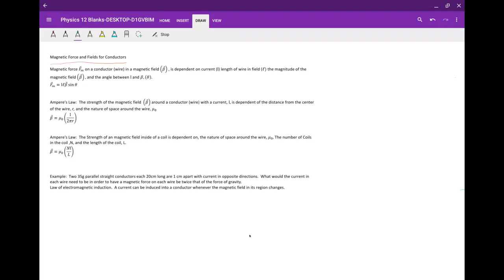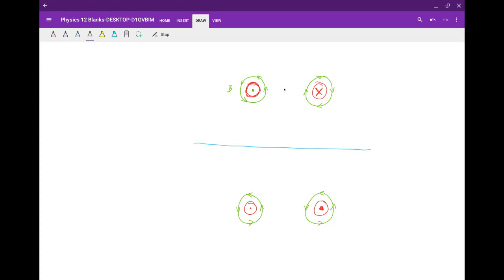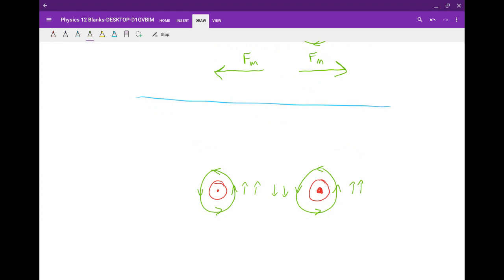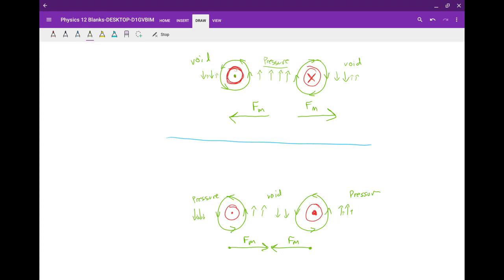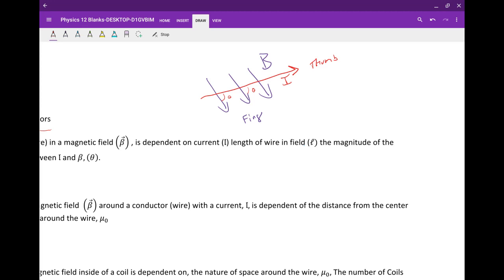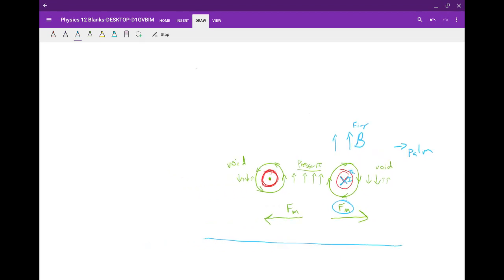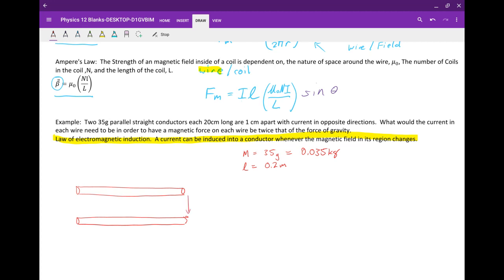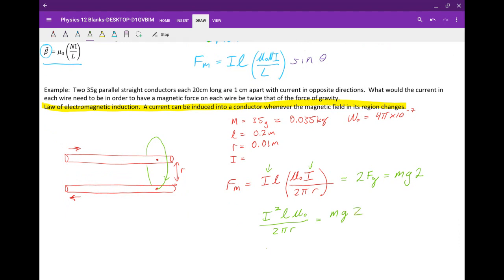SPH4U Magnetic Force on Conductors